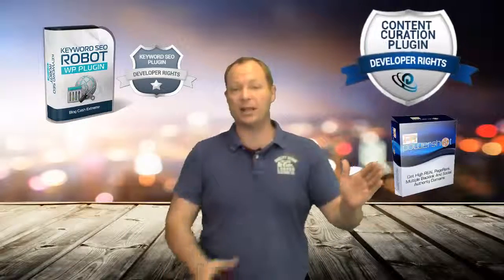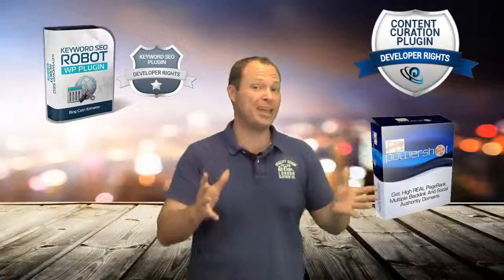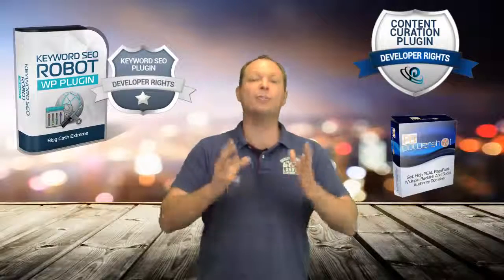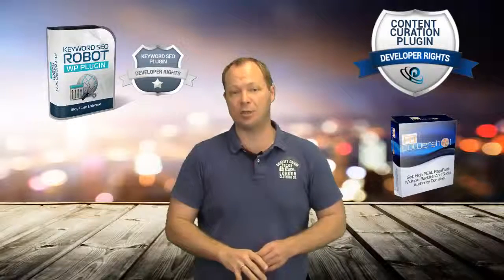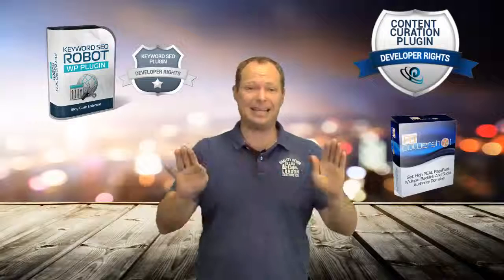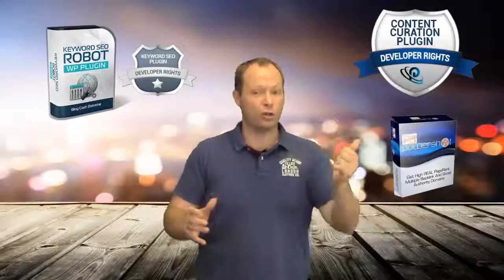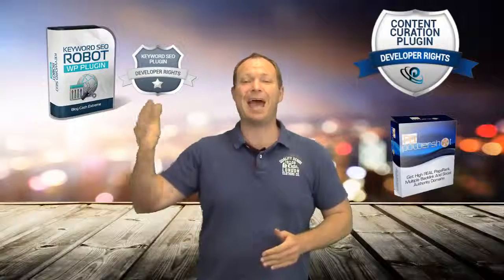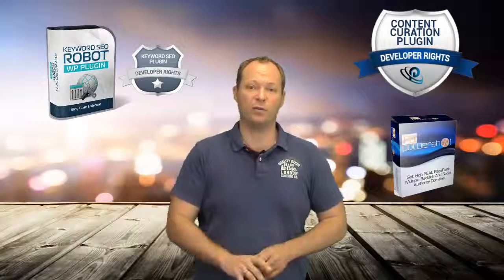Special Offer 3 Days Only! Massive Software Package for Making Money